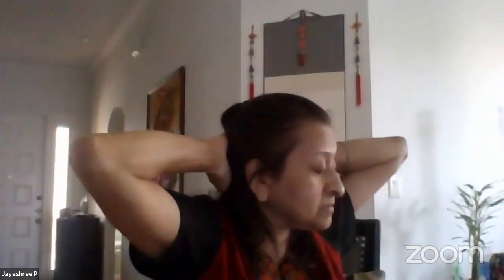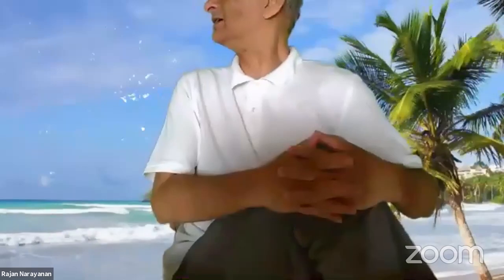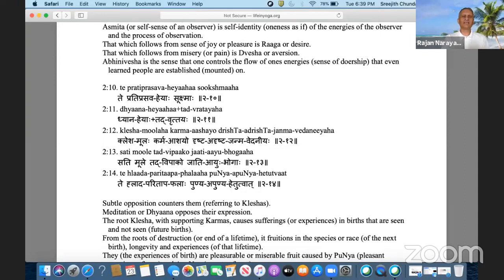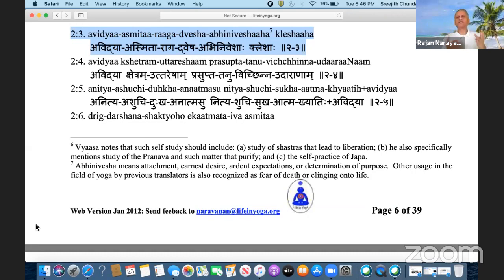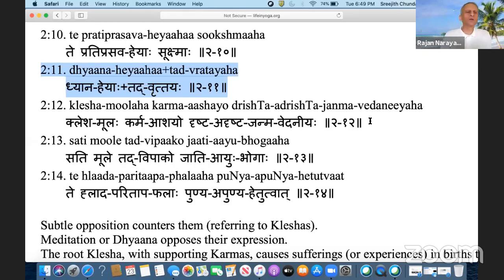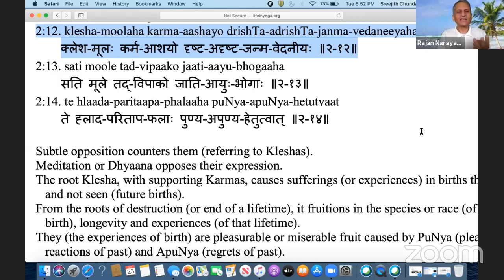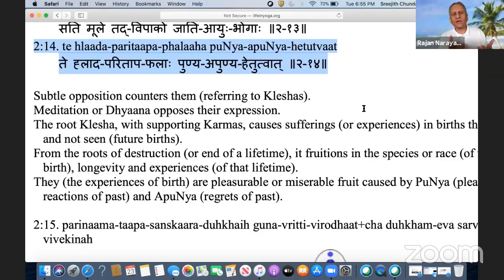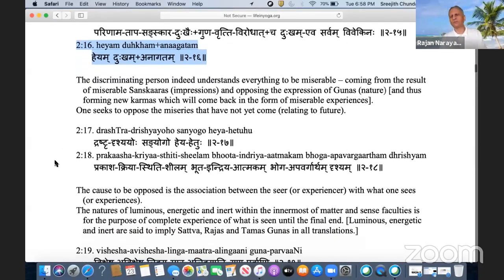Daily Online Yoga Jun 23 2020